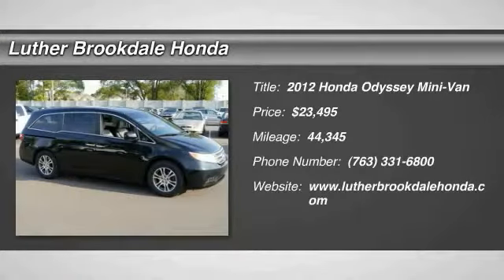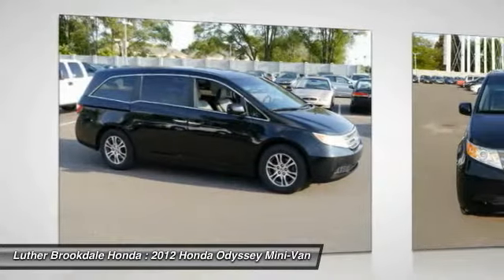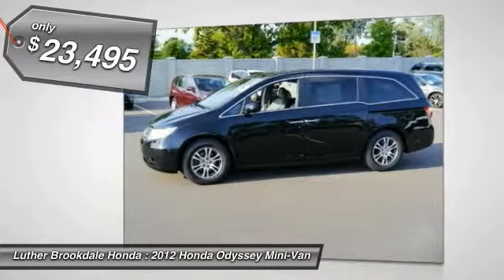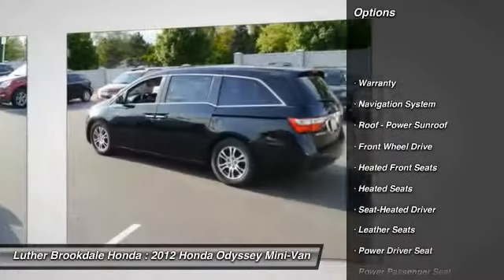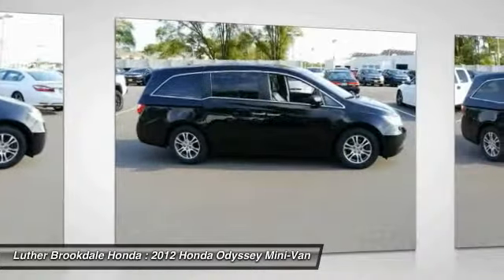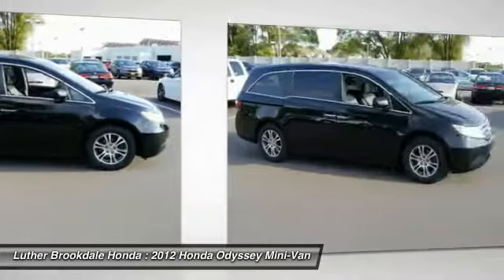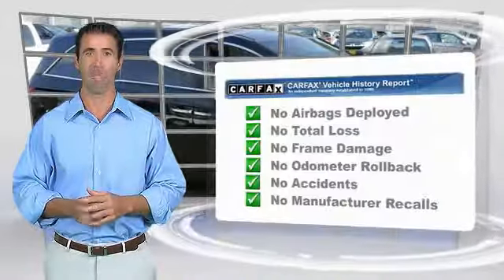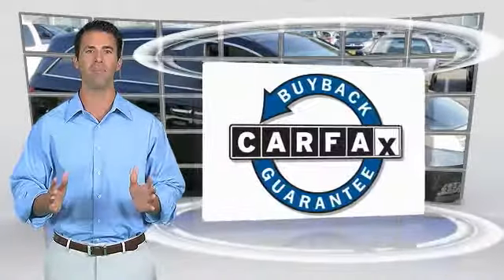2012 Honda Odyssey Brooklyn Center,Maple Grove,Plymouth,Minneapolis P26460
2012 Honda Odyssey EX-L

FUEL EFFICIENT 27 MPG Hwy/18 MPG City! EX-L trim. ONLY 44,336 Miles! Moonroof, Navigation, Heated Leather Seats, Third Row Seat, Aluminum Wheels, Satellite Radio, Premium Sound System. READ MORE! KEY FEATURES INCLUDE: Navigation, Sunroof, Premium Sound System, Satellite Radio, Heated Driver Seat EXPERTS RAVE: KBB.com's review says In the world of minivan cool, the Odyssey minivan ranks near the top of its class.. Great Gas Mileage: 27 MPG Hwy. Honda EX-L with Crystal Black Pearl exterior and Gray interior features a V6 Cylinder Engine with 248 HP at 5700 RPM*. MORE ABOUT US: Some of the used vehicles we offer for sale may be subject to unrepaired recalls for safety issues. You can check whether a vehicle is subject to open recalls for safety issues at safercar.gov Brookdale Honda has moved across Brooklyn Blvd. to our incredible new facility. You will find Minnesota's largest selection of Pre-Owned Honda's and well as the full line up of new Honda's. Need financing? We have a variety of financing terms available. Horsepower calculations based on trim engine configuration. Fuel economy calculations based on original manufacturer data for trim engine configuration. Please confirm the accuracy of the included equipment by calling us prior to purchase.